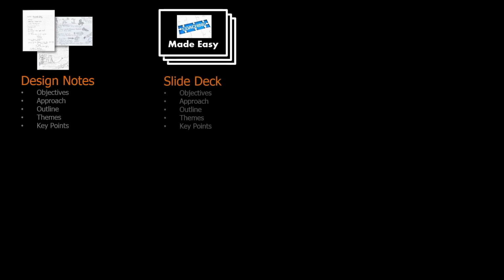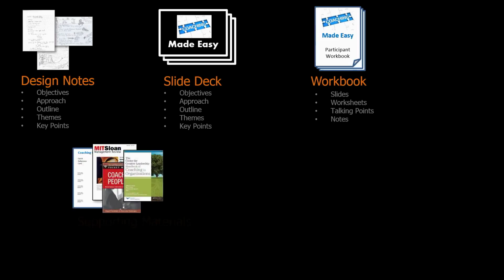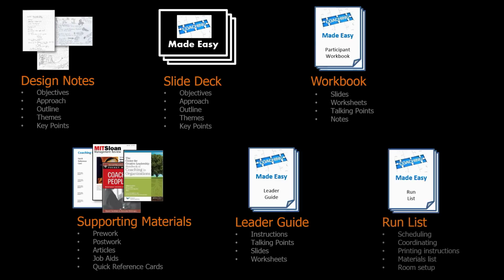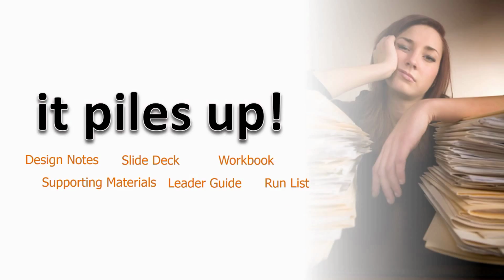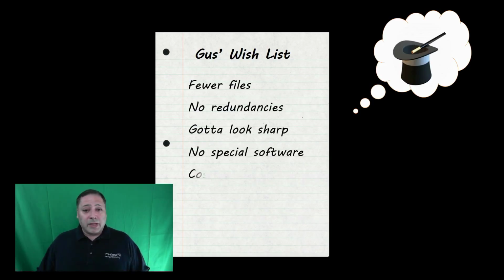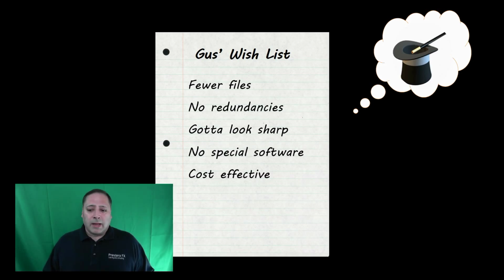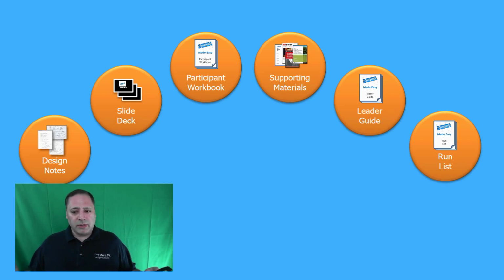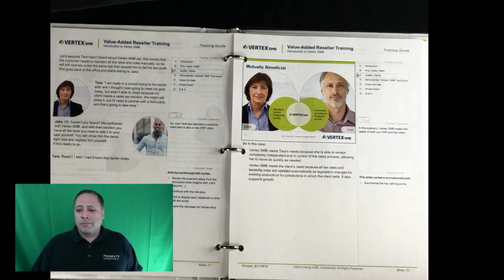ILTs Made Easy: The All-in-One Leader Guide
If you're like me, you'd rather spend your time designing cool learning interactions and tools for promoting transfer of skills on the job...not drowning in the minutiae of editing your instructor-led training (ILT) materials.  It took us years of experimentation, but now that we've developed the EEZ-PRES all-in-one format, we are able to have a lot more fun building out workshops and webinars...and we're able to do it in a fraction of the time and at much lower cost.  Best of all, our material still look awesome!